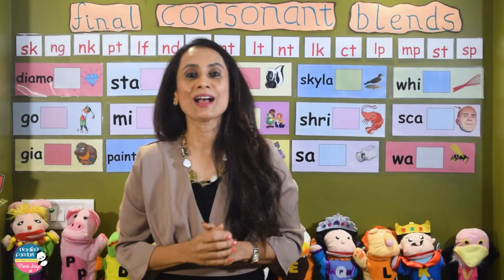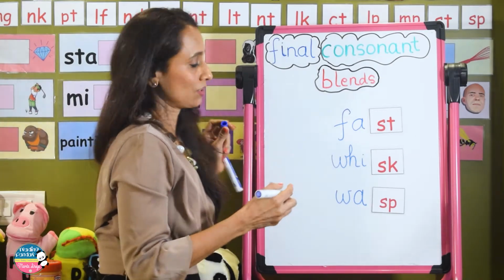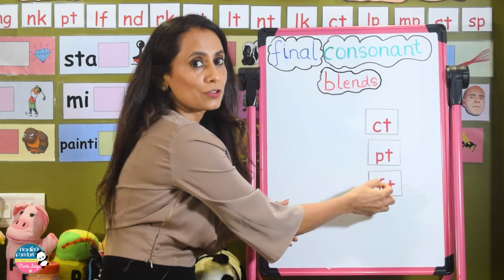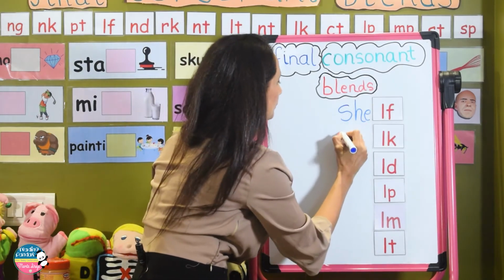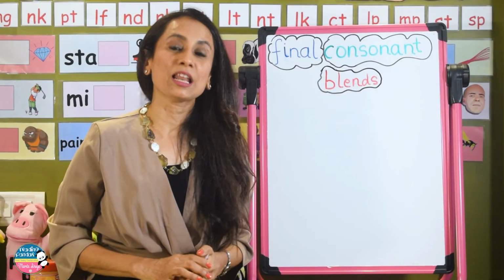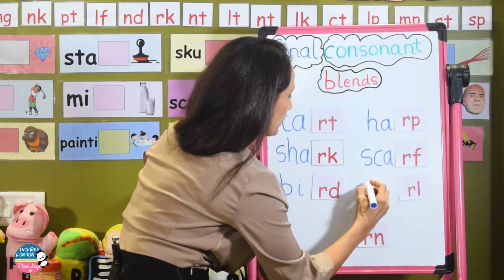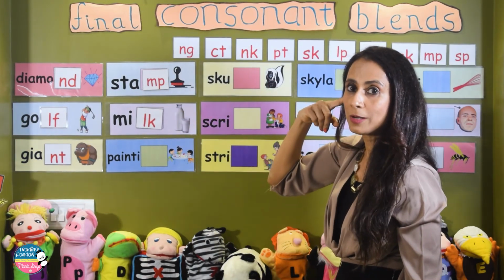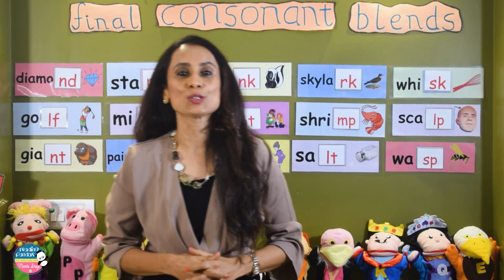Final Consonants blends | Phonics for kids | End Blends | Blend to read | Early Reading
Final Consonant blends are when  usually two or three consonants come at the end of the word and are pronounced without any vowel sound. This video teaches all the clusters in the final consonant blend and has a recap activity too. The final blends taught in this video are
sk, sp, st
nd, ng, nt, nk
ct, ft, pt
lf, ld, lm, lk, lp, lt
mp. mb
rt, rk. rd, rp, rf, rl, rm